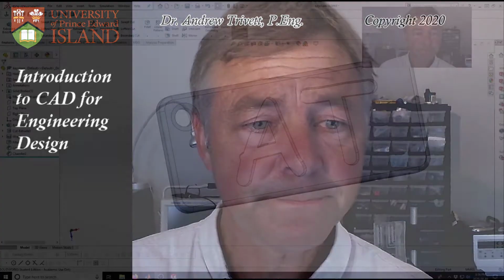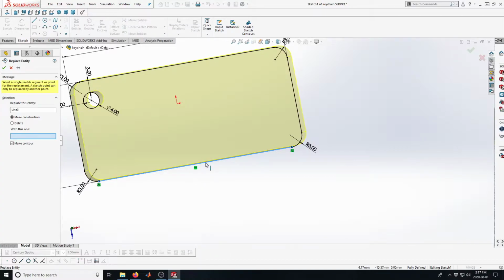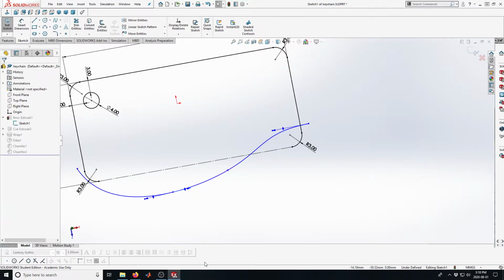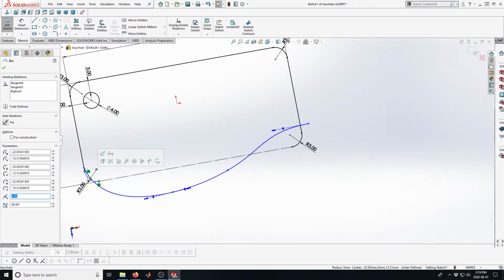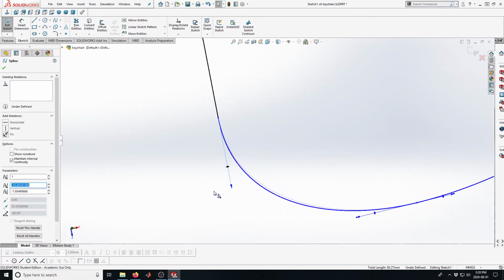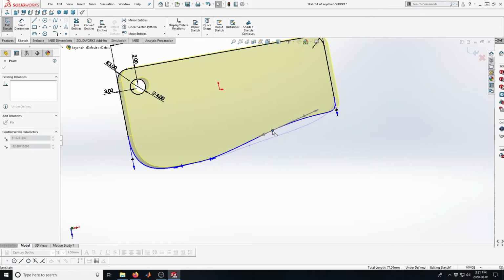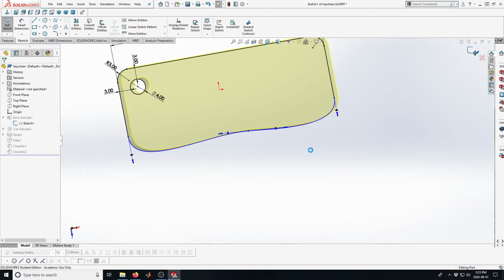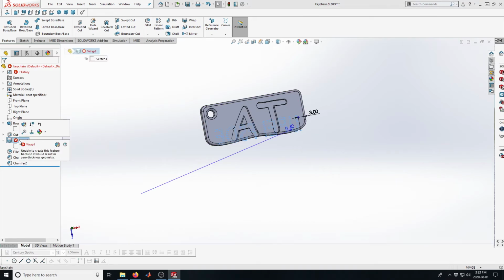6A Tutorial1 part4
keychain tag design CAD solidworks engineering design
0:47 editing sketches
0:56 sketch tool spline curve
2:46 spline end constraints relations
3:34 trim tool in sketch
4:00 spline tangent constraint to another line
4:40 spline trim tool
5:20 edit spline curve points
6:00 relax spline
6:50 wrap errors
7:00 sketch errors fixing